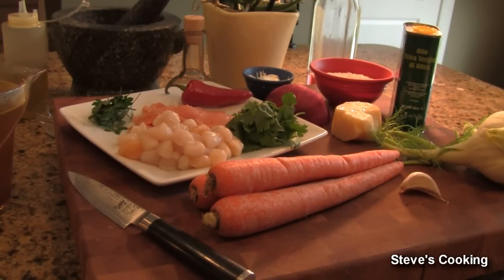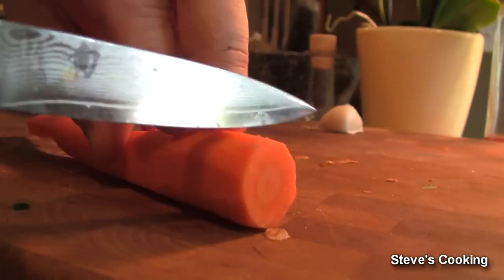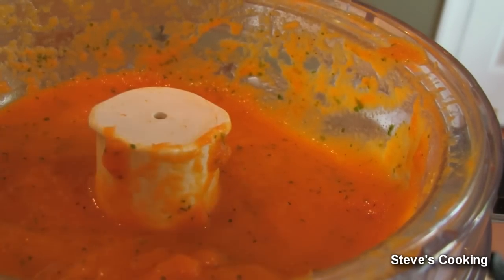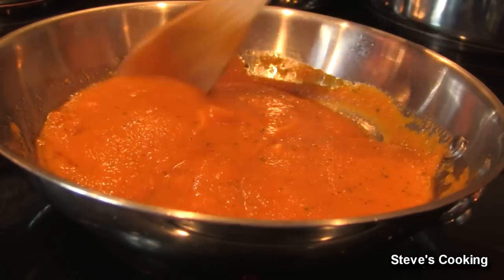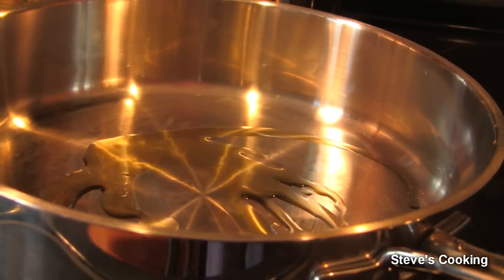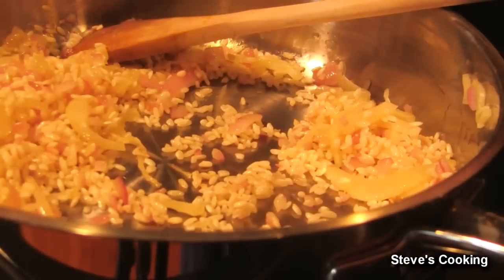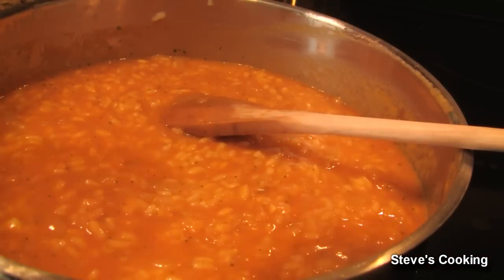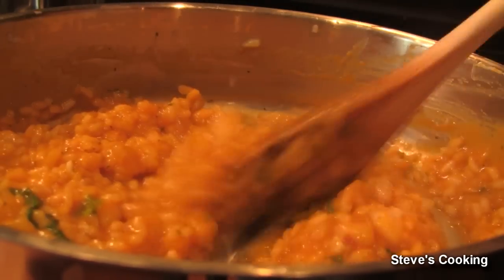carrot fennel risotto with atlantic smoked salmon and bay scallops recipe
Steve cooks risotto..enjoy.